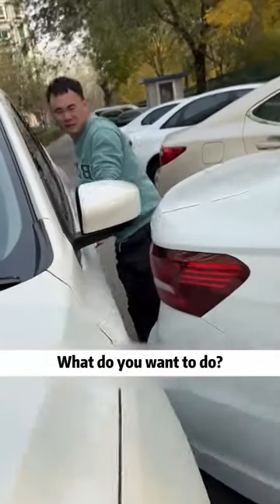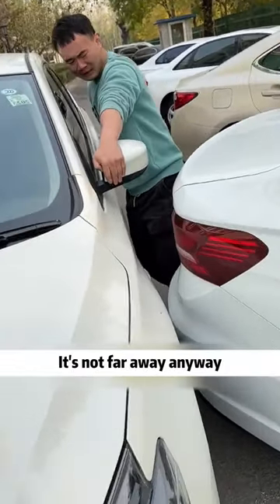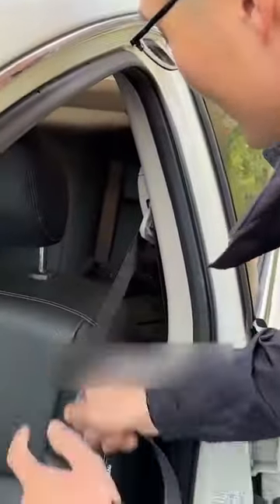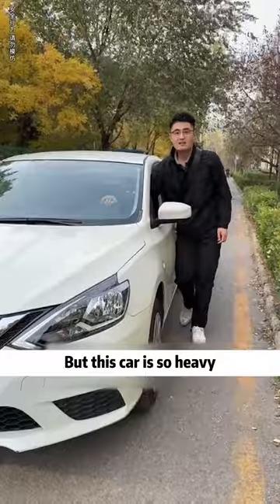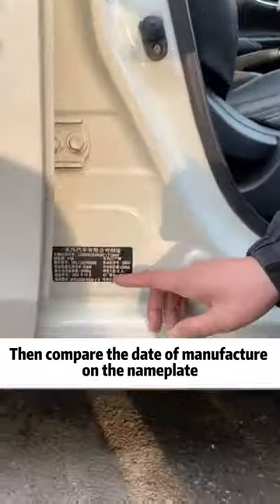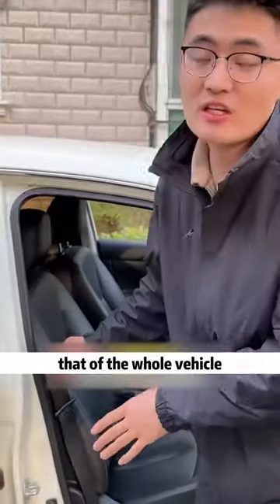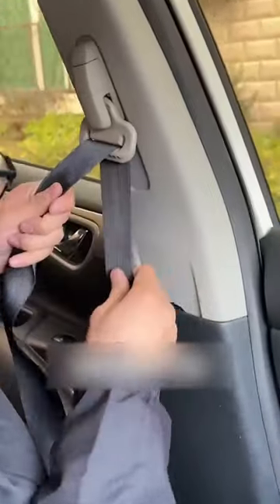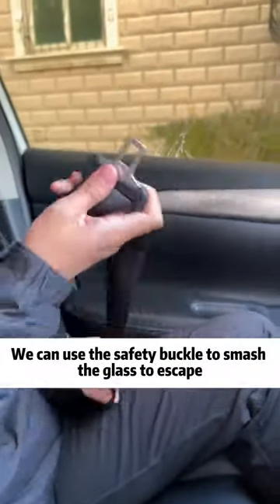The hidden trick of the seat belt!tutorial